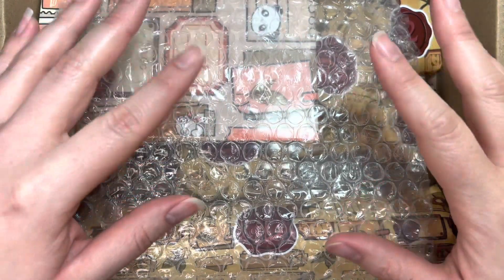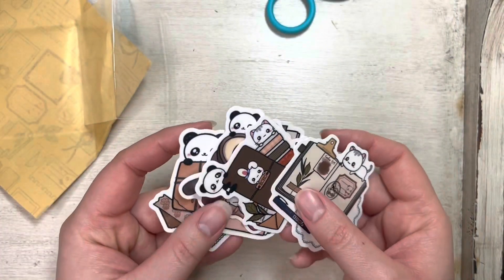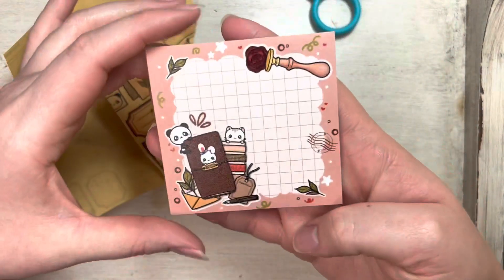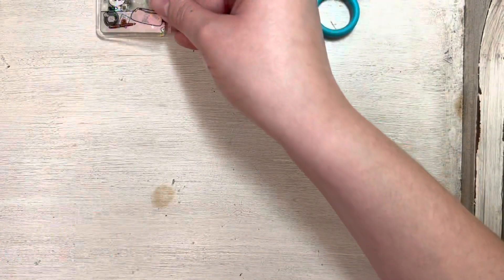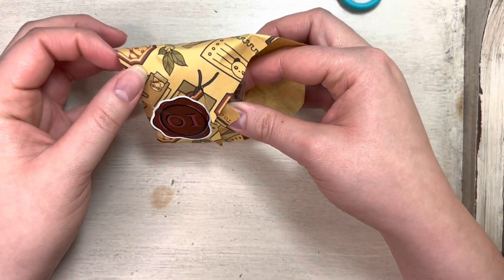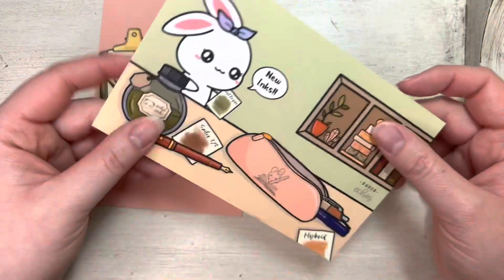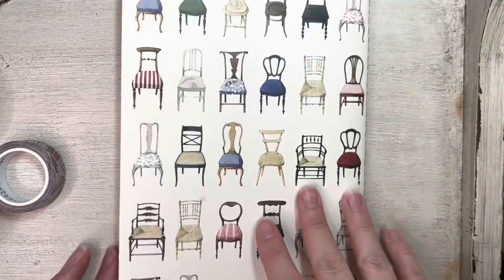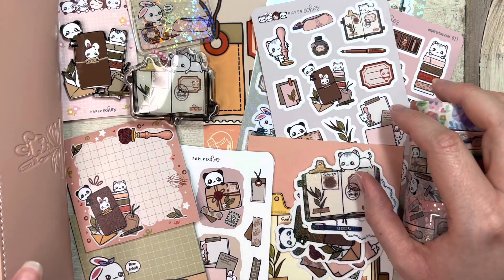2022 PaperEchos Advent Unboxing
Today I'm opening up my first advent calendar for the month. This was so fun and I think I'll pick it up again next year if I like the theme.